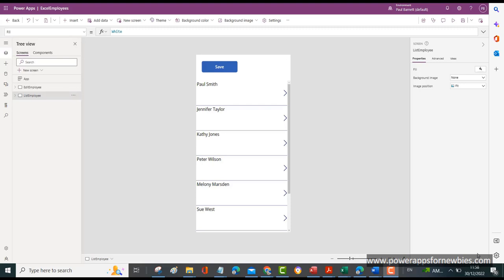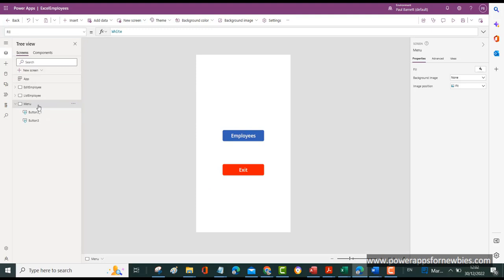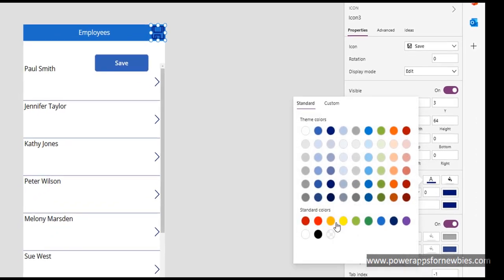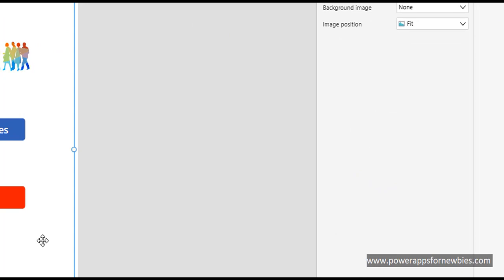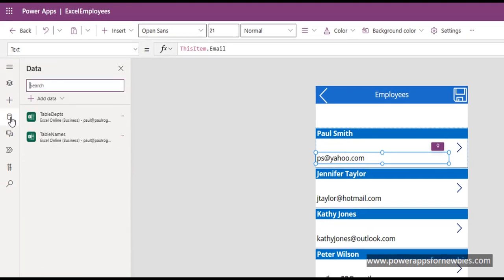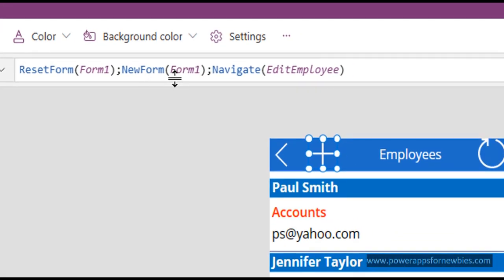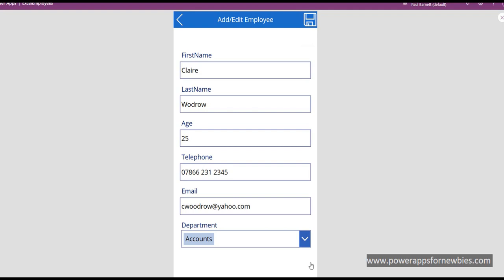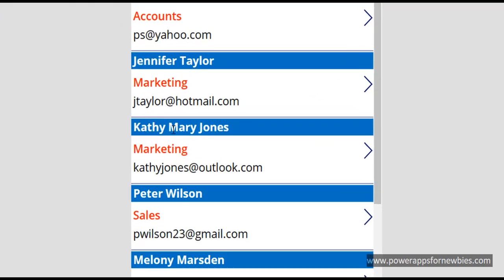Powerapps Excel Tutorial (Part 4) | Power Apps Excel